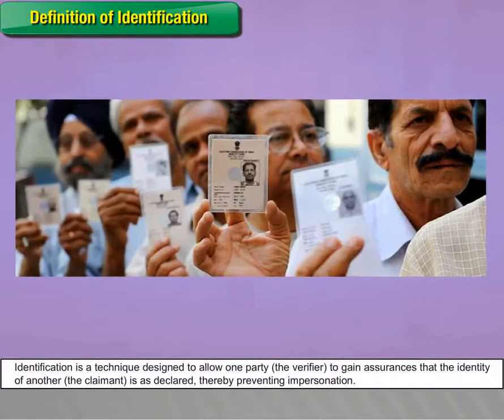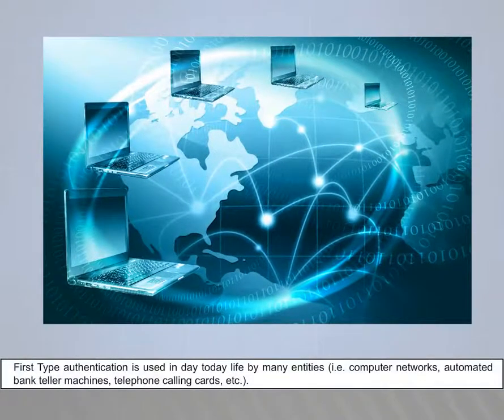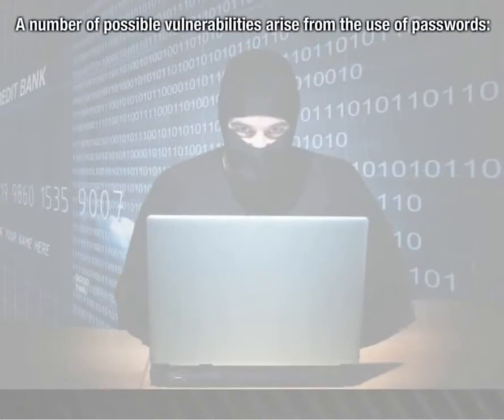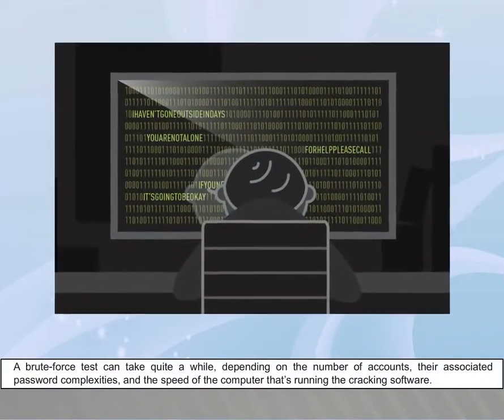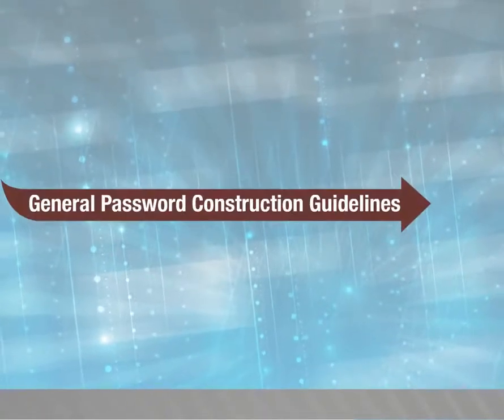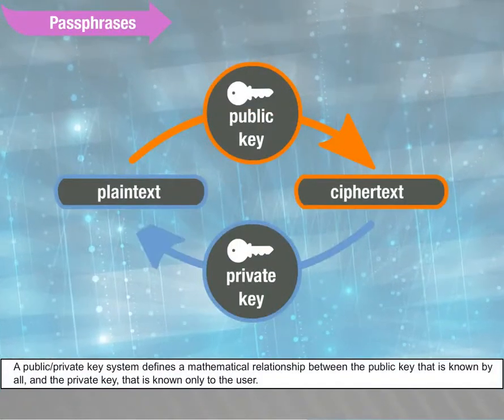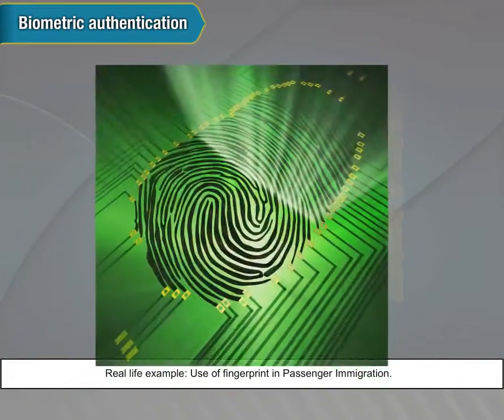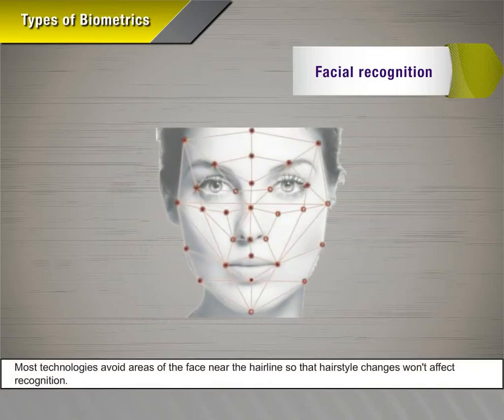NMIS 2 Identification & Entity Authentication